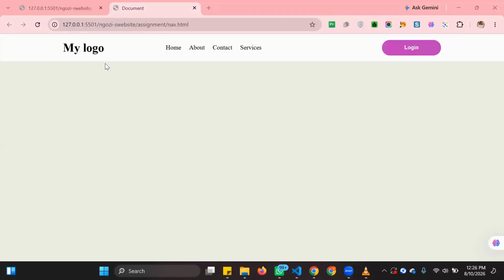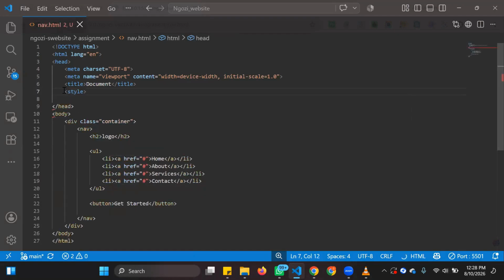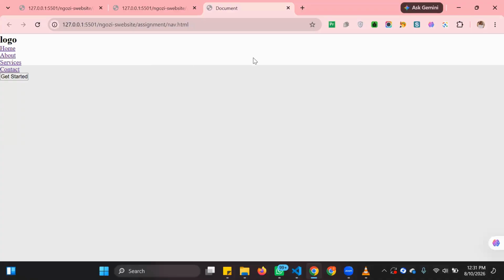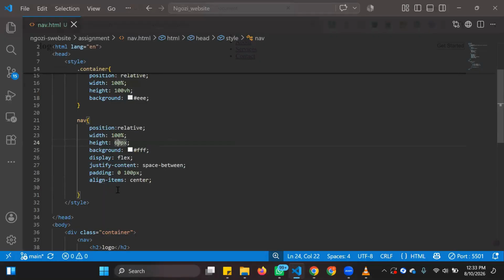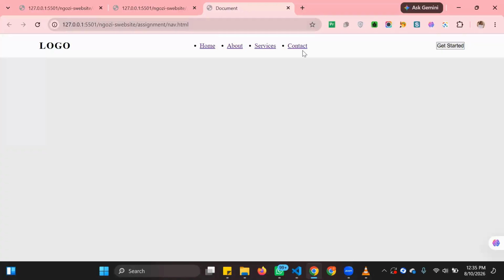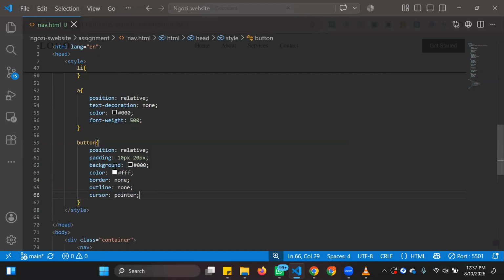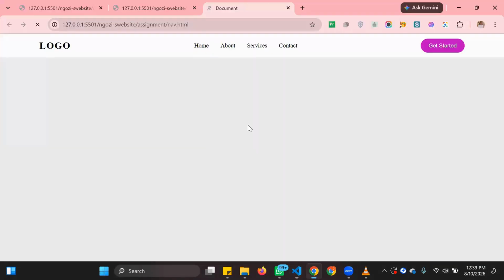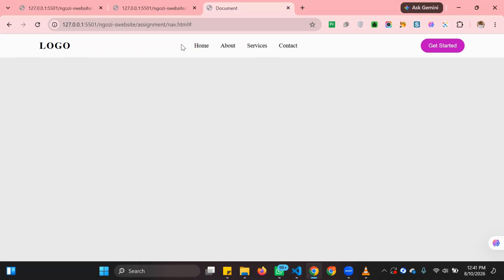How to Create a Navigation Bar Using HTML & CSS | Beginner Web Development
In this class, we learn how to create a simple and beautiful navigation bar using HTML and CSS. This lesson is beginner-friendly and explains how to structure the navbar, add links, and style it with CSS.